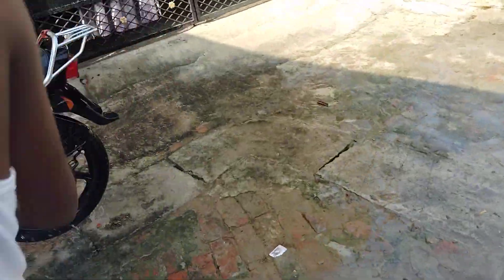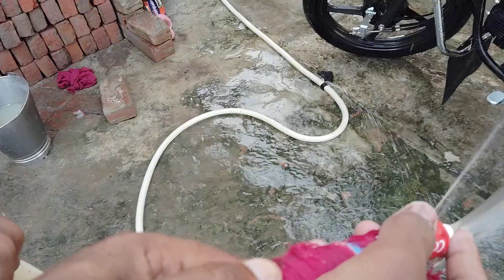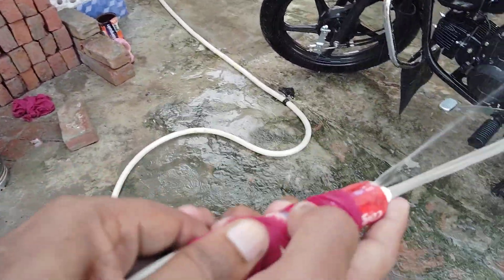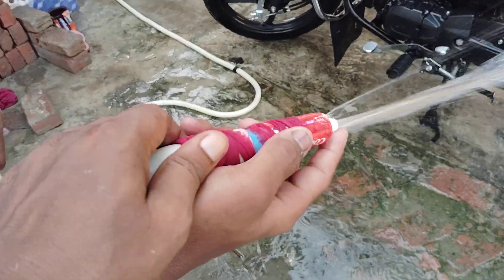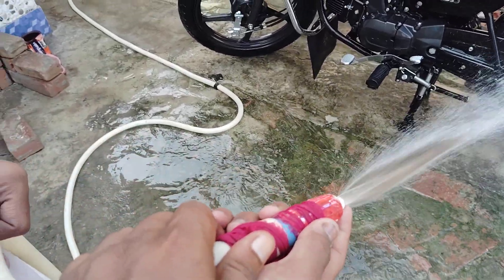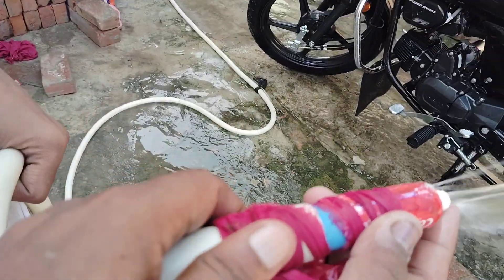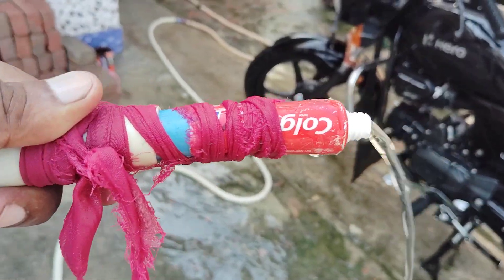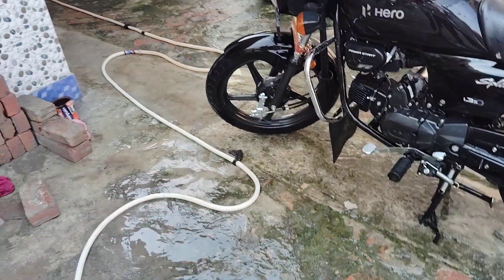गाड़ी धोने के लिए स्प्रे कैसे बनाये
deshi technology